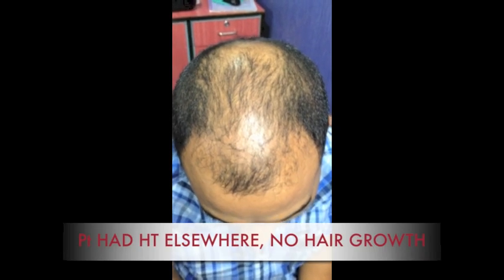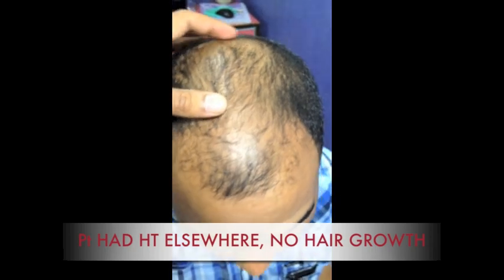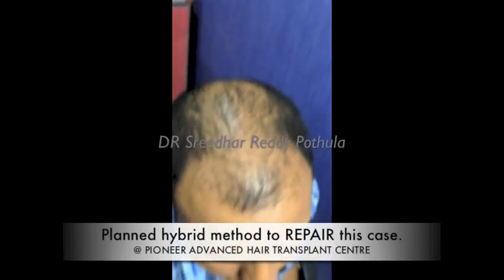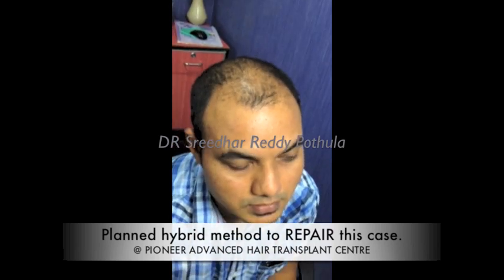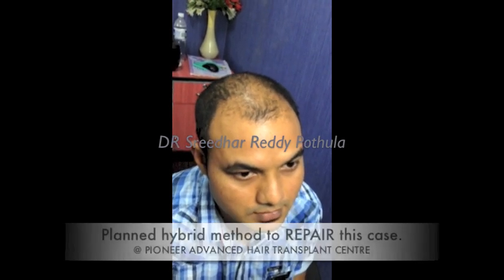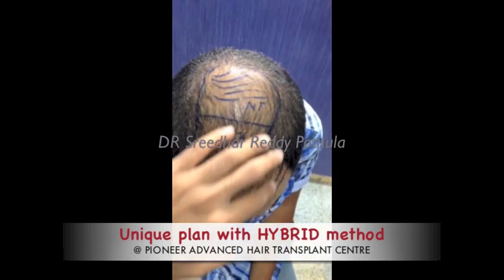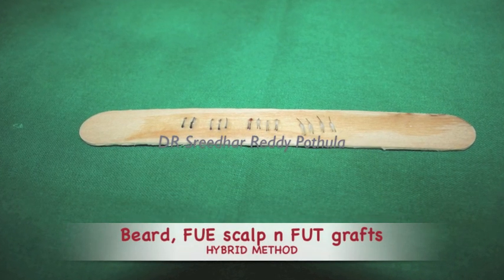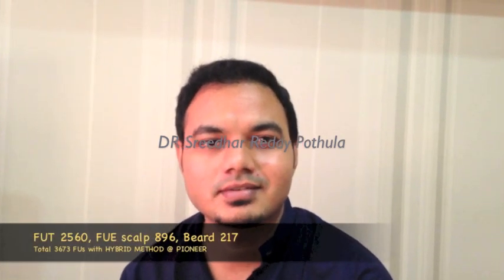Spoiled hair transplant.. Repaired by DR SREEDHAR REDDY POTHULA.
For quick info, whatsapp on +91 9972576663.

Thank you for considering  pioneer advanced hair transplant centre, we have experience of several thousands of successful surgeries since 11 years. Dr Sreedhar Reddy Pothula performed 3400 surgeries till date. We have patients around the globe.we will assure the best services available in INDIA to you which will give you natural looland descent hair density.
Dr Sreedhar Reddy Pothula represented many papers and videos in national and international conferences. DR REDDY presented a live view results demonstration at ISHRS conference 2015 at CHICAGO.

about the hair transplant surgery/hair restoration procedure: procedure is done under local anaesthesia, duration is 5 to 7 hours. results will be seen after 7 to 8 months. for more results and results videos kindly visit

there are three techniques in hair restoration
1. fut
2.fue
3.combi tq

for more details kindly whatspp on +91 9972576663